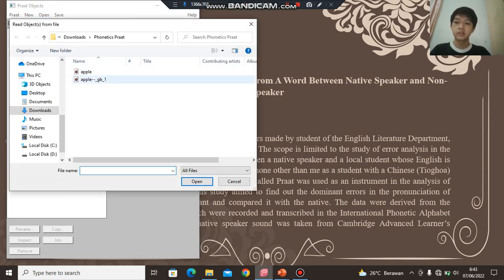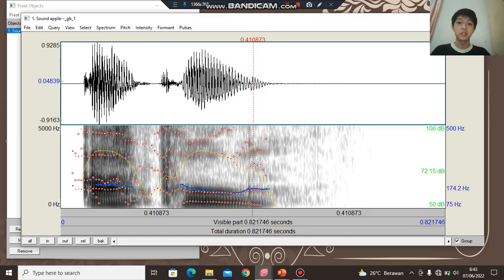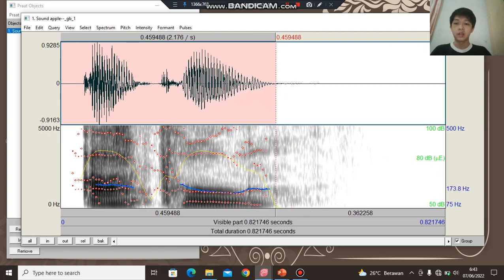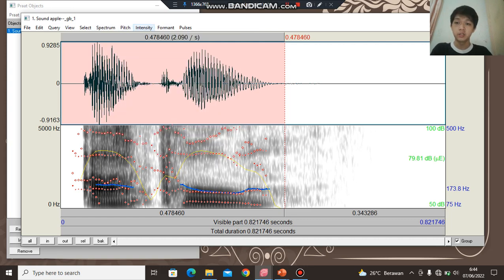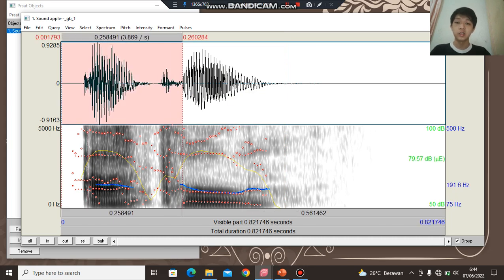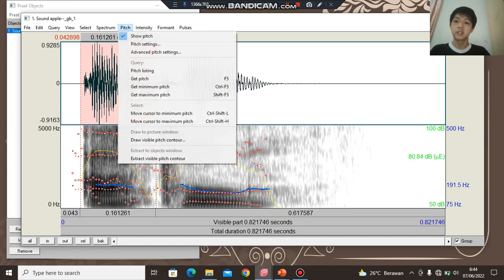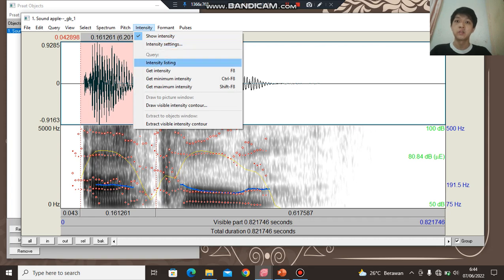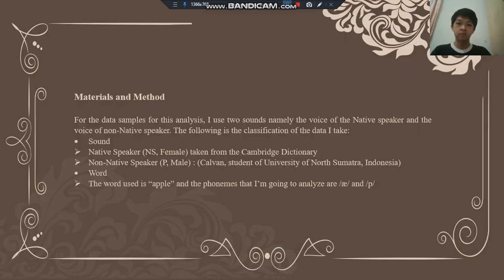Praat Voice Analysis Phonetics & Phonology Final Term Examination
Name: Calvan